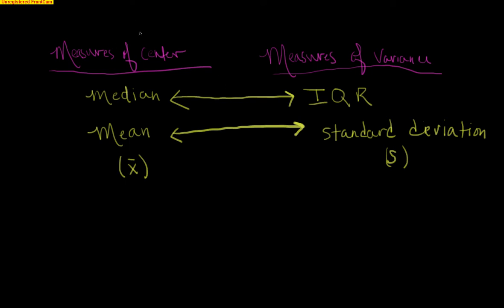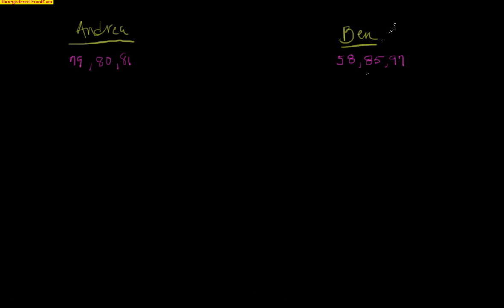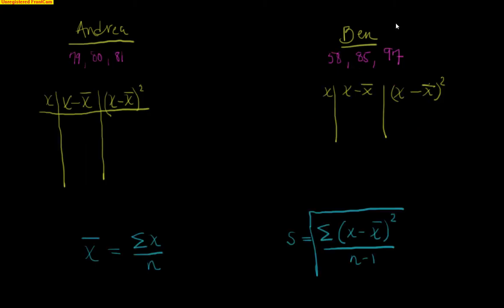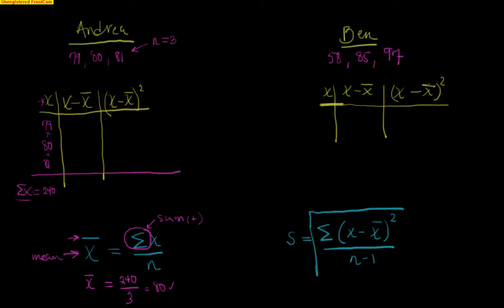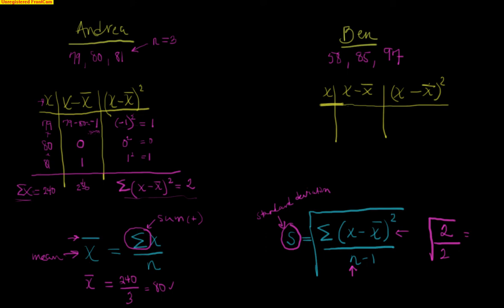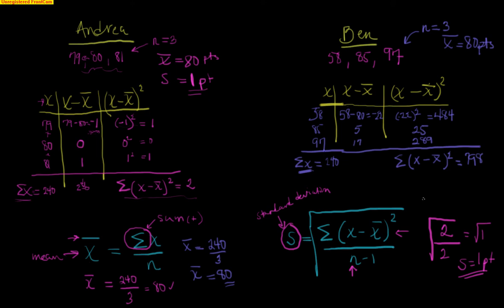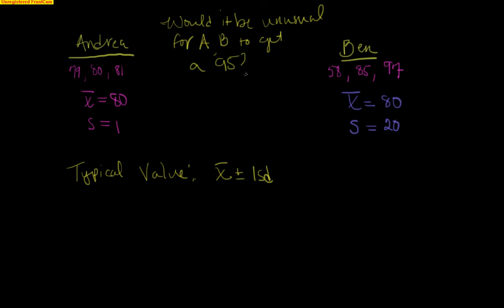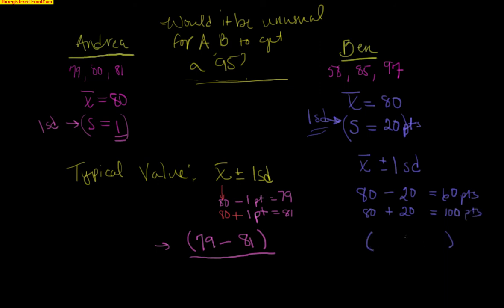MAT-098/181...finding the standard deviation